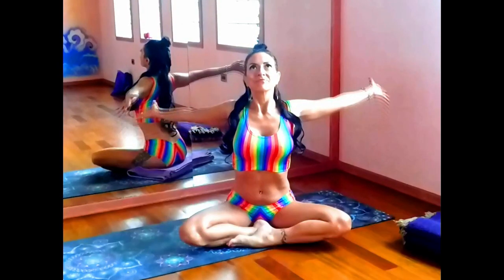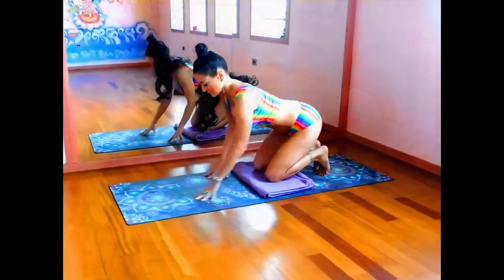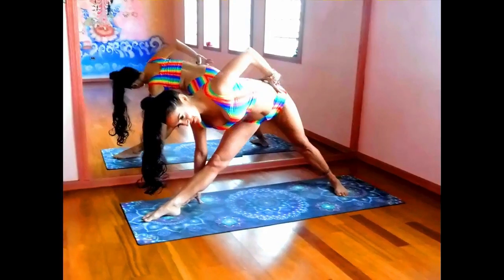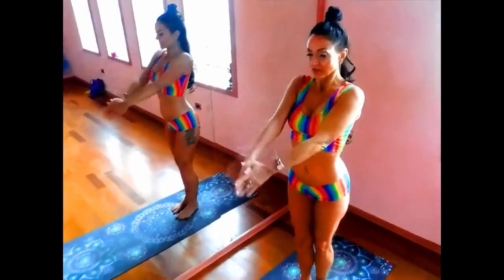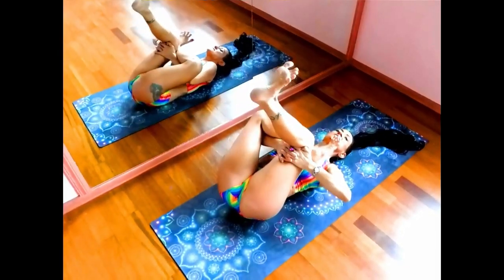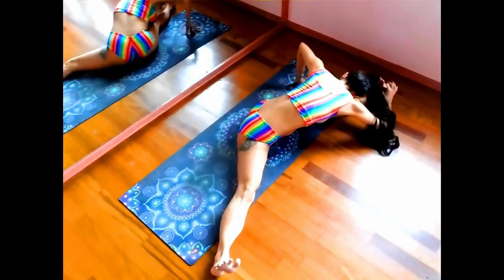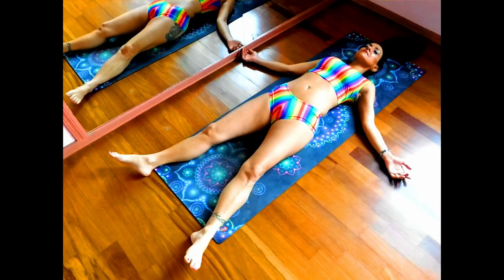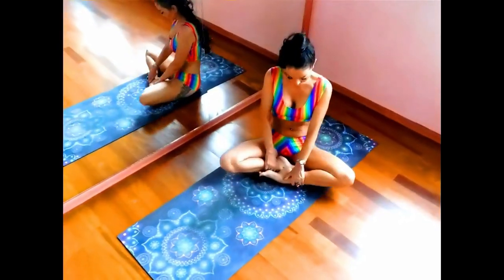Bliss Hips Yoga Class by Laura Kay. Bocas Yoga Studio, Bocas Del Toro, Panama. Taught in English.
Hatha Yoga is taught by now-retired certified teacher Laura Kay from the Bocas Yoga Studio (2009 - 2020). Opening the hips through a consistent Hatha Yoga practice can offer various physical, mental, and emotional benefits. Here are some advantages of having open hips:

1. Improved Flexibility: Regular Hatha Yoga practice, especially poses like hip openers, can increase flexibility in the hip joints and surrounding muscles. This heightened flexibility can enhance overall mobility.

2. Reduced Tension and Discomfort: Opening the hips can alleviate tension and discomfort accumulating in the hip area, particularly for individuals who spend long hours sitting or have sedentary lifestyles.

3. Enhanced Range of Motion: Open hips contribute to an improved range of motion in the lower body. This increased flexibility can be beneficial in daily activities and can prevent stiffness.

4. Balanced Pelvic Alignment: Hatha Yoga poses that target the hips help balance the muscles around the pelvis. This balance can improve pelvic alignment, reducing the risk of lower back and hip pain.

5. Release of Emotional Tension: The hips are often considered a storage area for emotional tension and stress. Hip-opening poses in Hatha Yoga may help release stored emotions, leading to a sense of emotional well-being and release.

6. Lower Back Pain Relief: Many individuals experience lower back pain due to tight hips. Opening the hips can help alleviate strain on the lower back and promote a healthier and more comfortable spine.

7. Improved Posture: Open hips contribute to better pelvic alignment, which is essential for good posture. As the hips become more flexible, the spine can align more naturally, supporting an upright and balanced posture.

8. Enhanced Circulation: Hatha Yoga poses, especially those that involve hip opening, can enhance blood circulation in the pelvic region. Improved circulation supports the health of the reproductive and digestive organs.

9. Stress Reduction: Hip-opening poses are often associated with relaxation and stress reduction. These poses can activate the parasympathetic nervous system, promoting a state of calm and relaxation.

10. Prevention of Injuries: Flexible and open hips can contribute to better biomechanics and reduce the risk of injuries in the lower body. This is particularly relevant for activities that involve repetitive movements or impact on the legs and hips.

As with any yoga practice, it's important to approach hip-opening poses with awareness and gradual progression.